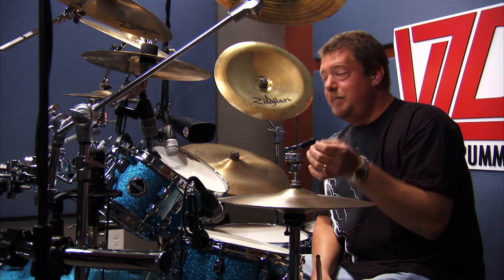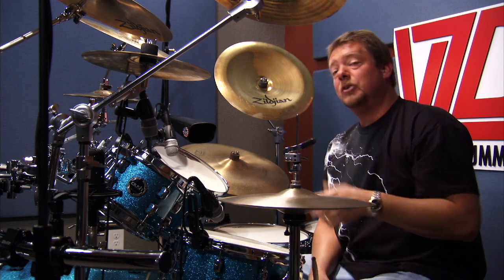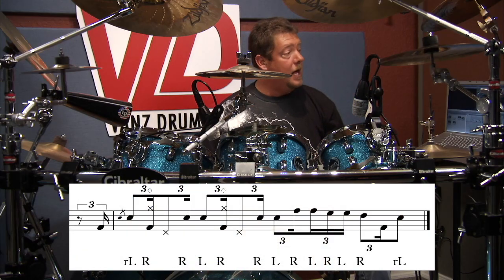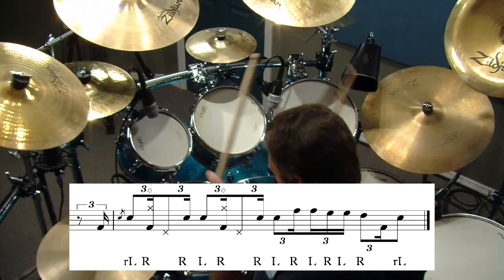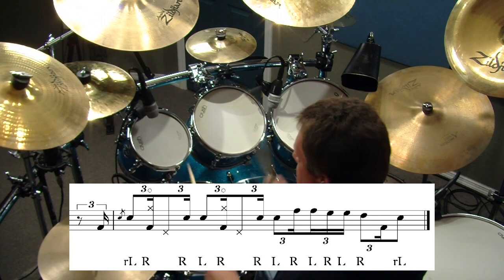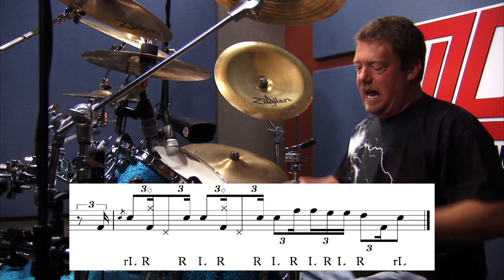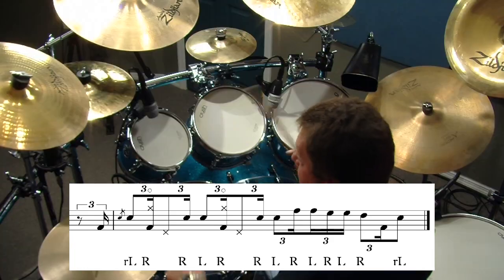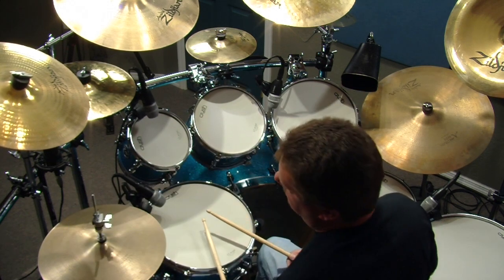Off His Rocker - Fill 1 0f 44 - Randy Van Patten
As promised, the is just one of the video lessons in a series of 44 that go from more beginner to advance.  As we move through the lessons they will get more difficult.  Take your time and make your own versions of these.  These are just stepping stones to inspire you.  I have included a transcription embedded in each.  Enjoy. RVP